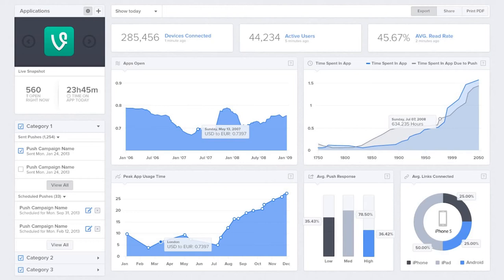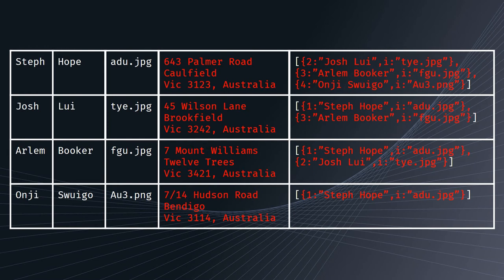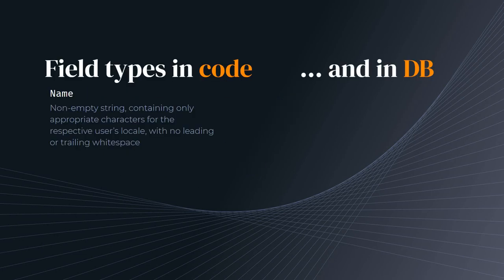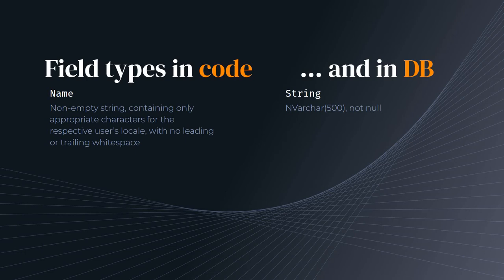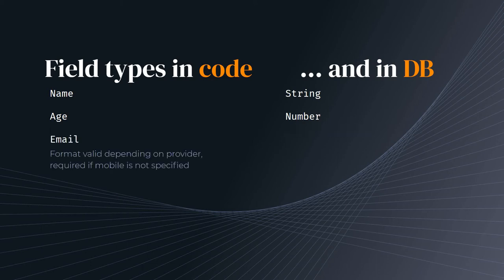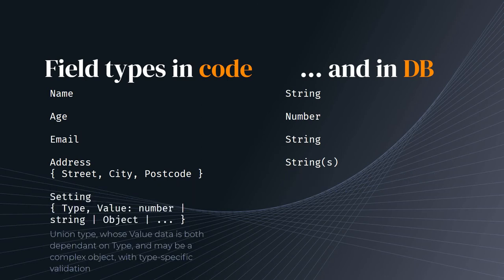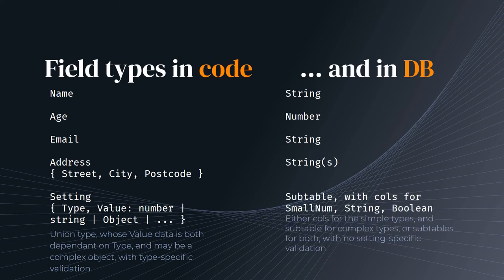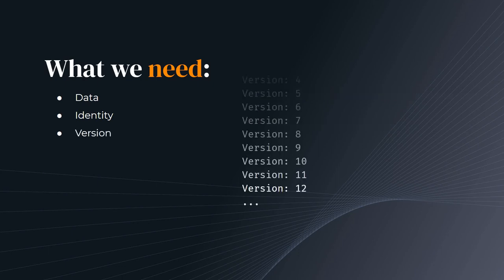NoSQL for the Relationally-Minded: Document DBs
Deep dive into the rationale behind document databases, and how they can help solve issues hit by traditional RDBMs - if used correctly. This talk is designed for those familiar with relational databases, to get a detailed understanding of how document databases are built internally, and how to use them to your best advantage.

Contents:
0:00 Introduction
0:43 The challenges in the traditional RDBMS paradigm
4:38 Cache invalidation in databases using event streams (for more info on how to do this, see
6:26 How 'schemaful' databases cause more problems than they solve
11:34 The primary drivers in choosing a data store, and how document databases meet these
15:04 How document databases work internally
16:31 Considerations before adopting document databases